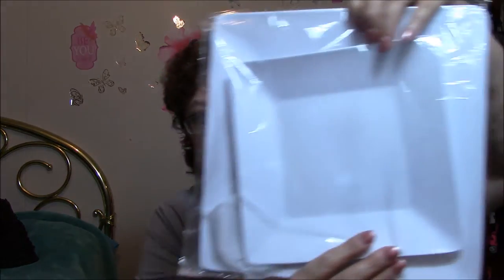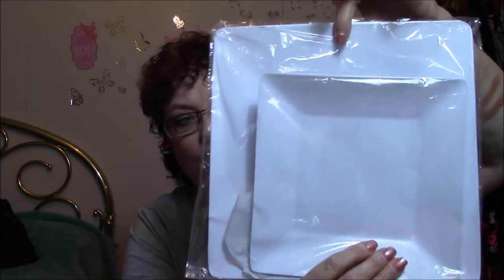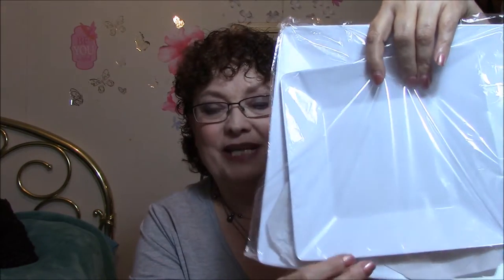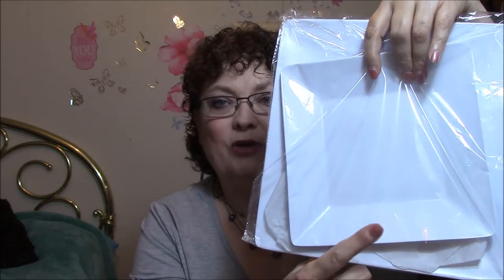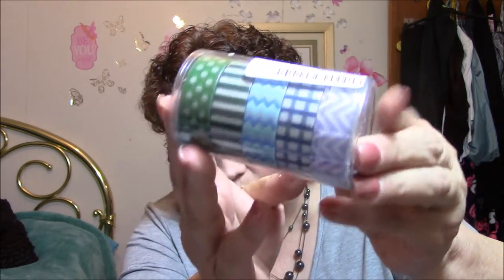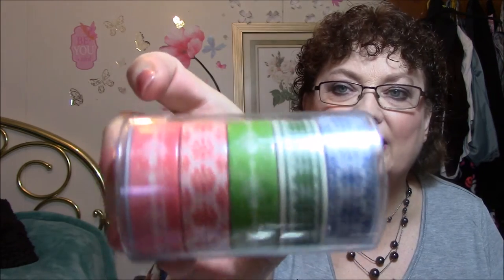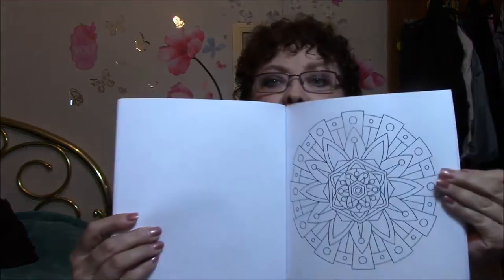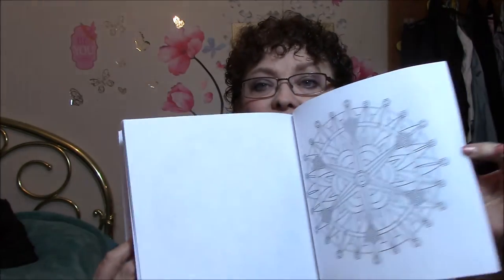Review Mail For The Week